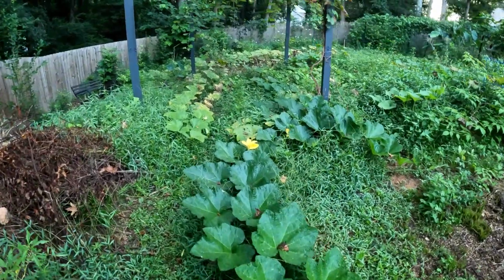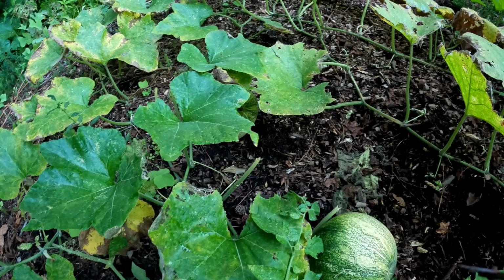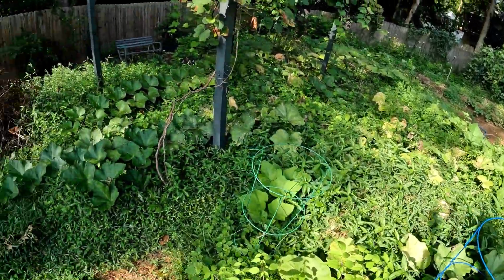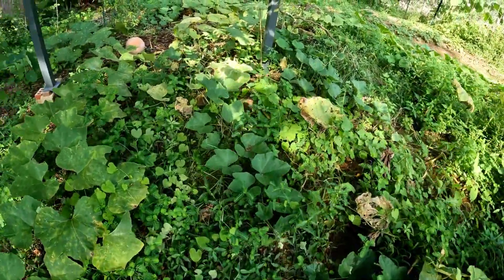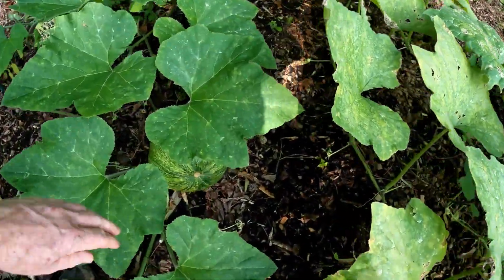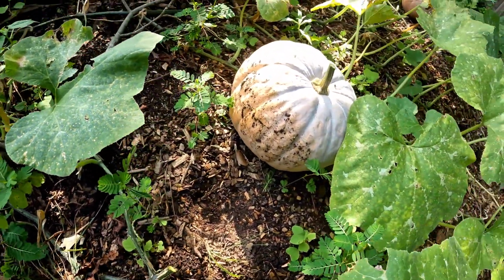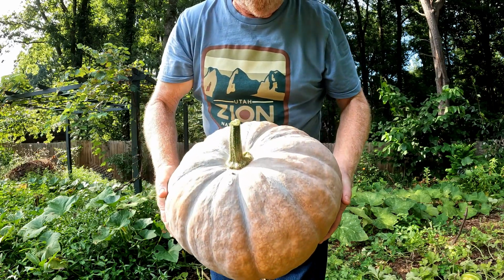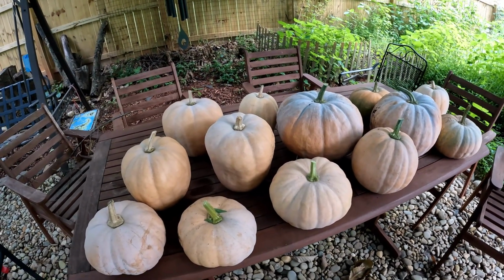Pumpkins- (Korean Zucchini) How to Keep Inside Up to 9 Months After Harvest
Pumpkins need sunlight to obtain their proper color, and they need to sit outside in the shade for a couple of weeks after harvest to cure out properly.  This is demonstrated in this video, and "Korean Zucchini" is explained.